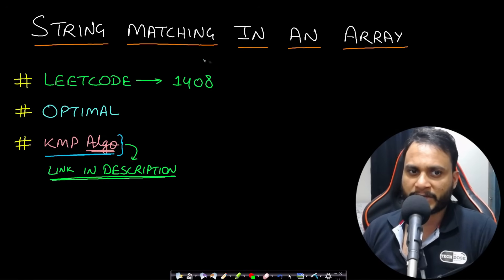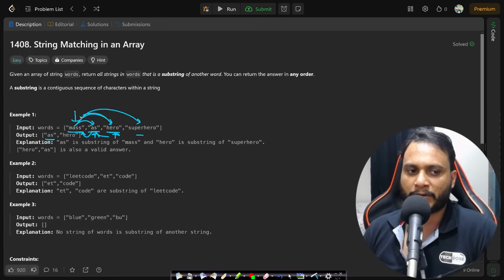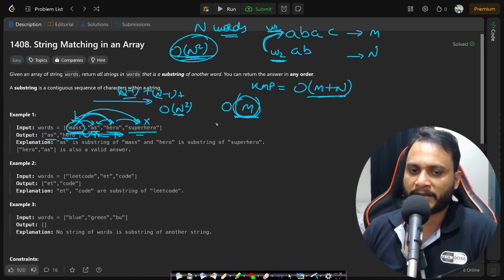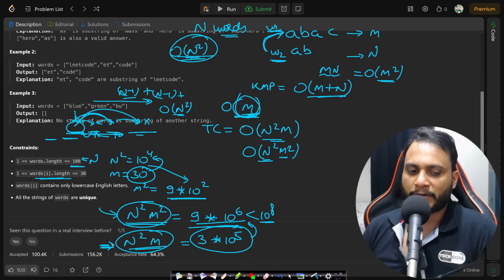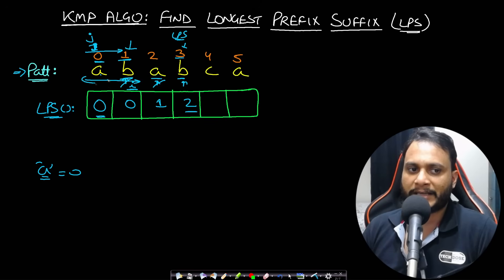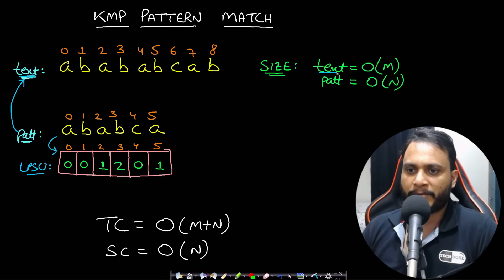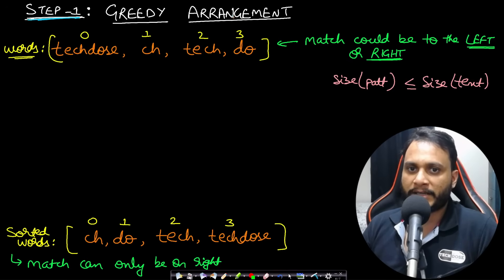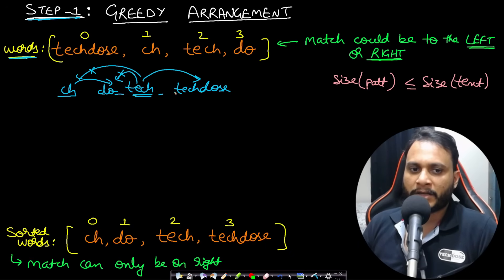String Matching in an Array | Leetcode 1408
This video explains String Matching in an Array using the most optimal string matching KMP algorithm.